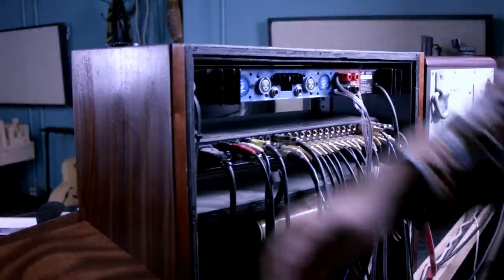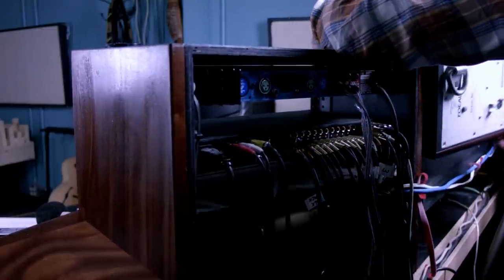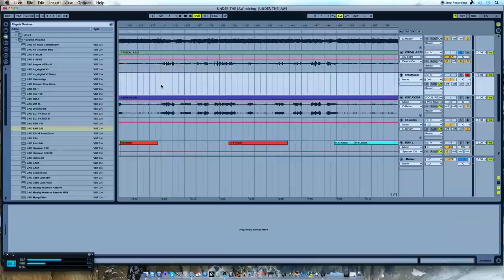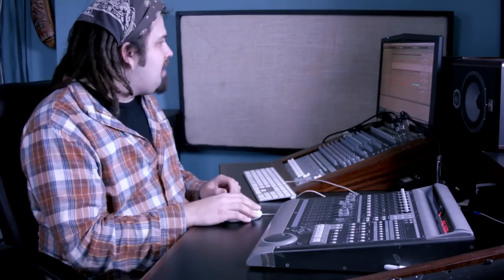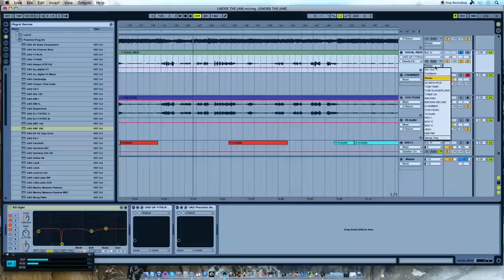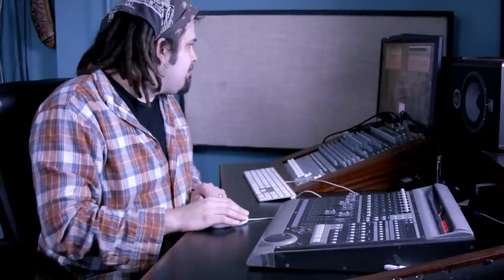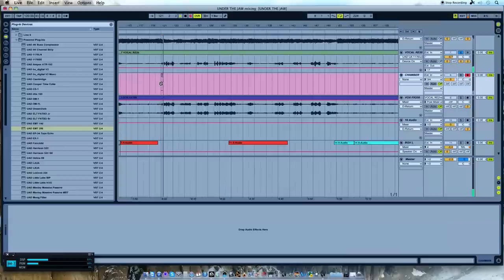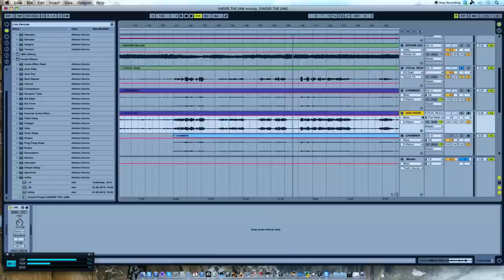5 Minute Reverb Chamber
This episode walks you though a detailed, step-by-step process of setting up a reverb chamber in any room of your home.